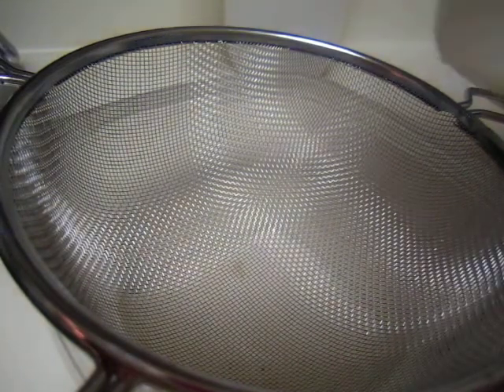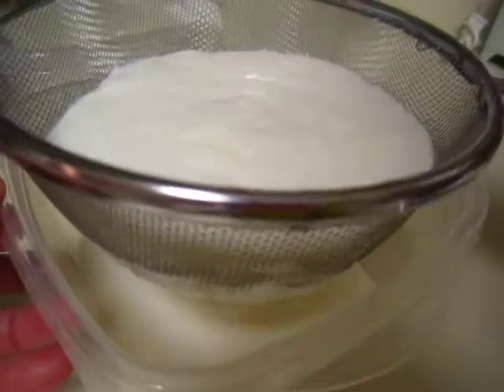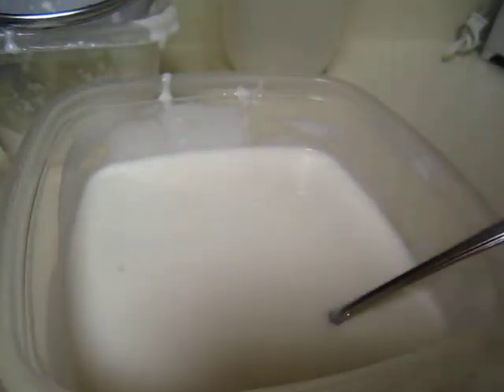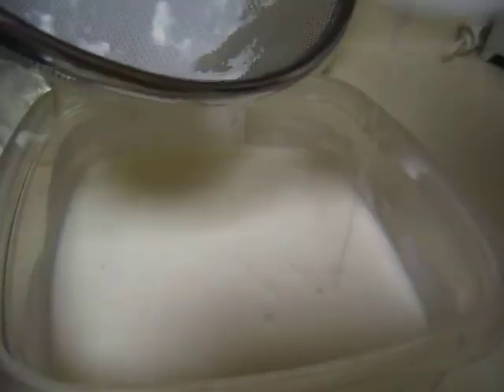Yoghurt report - An attempt failed, for a good reason